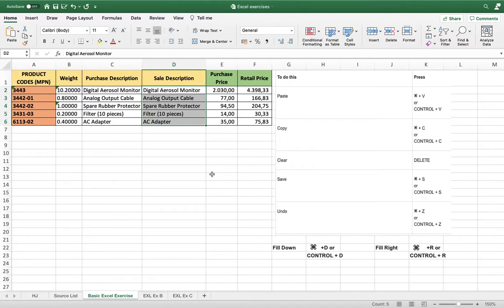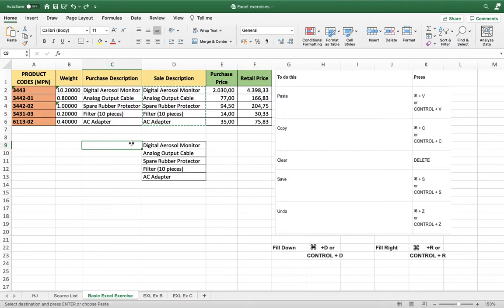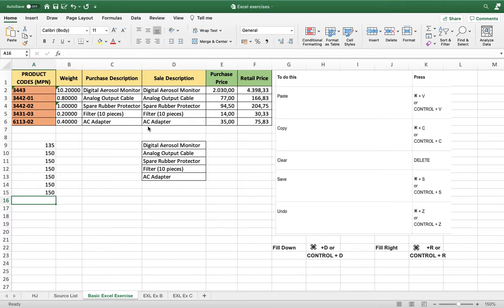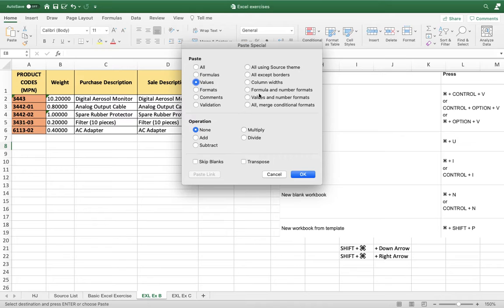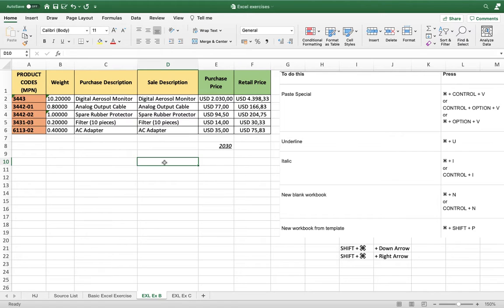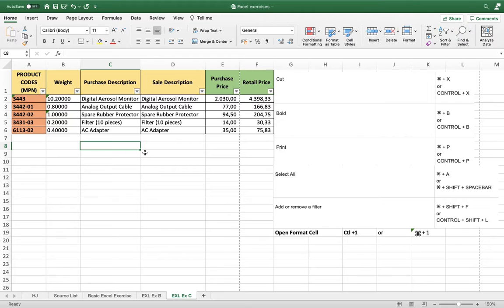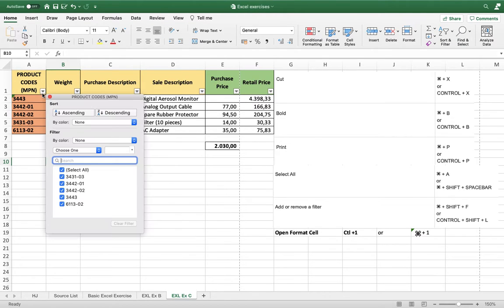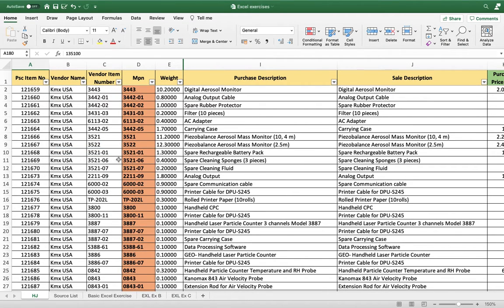20 Microsoft Excel Shortcut Keys for Beginners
Hello viewers,

Do you want to know how to manage your time at Work?
Do you want to know how to work with a large Data Information?
Do you want to know how to finish your work Faster?
Do you want to know how to work efficiently?
Do you want to know how to deal with a large Data Information?
Do you want to know how accountant finish their work?
Do you want to know how Auditor using Microsoft Excel?
Do you want to know how accounting staff using Microsoft Excel?
Do you want to know the technical skills that are mostly used by employee?

Are you a fresh graduate? If you are not familiar with Excel then this is the best opportunity for you to learn more.

In this video you will find out the way to use Excel Shortcut Keys and the explanation why do you need to use these shortcut keys.

(Notes: Shortcut keys for other laptops to block table - SHIFT + CTL + DOWN ARROW/ RIGHT ARROW; to filter a table use - CTL + SHIFT + L)